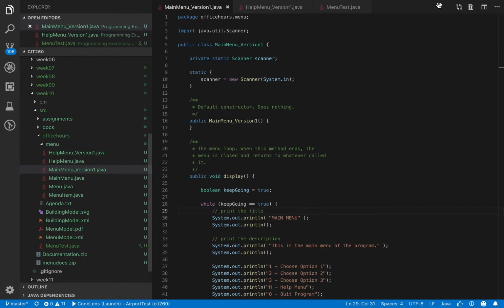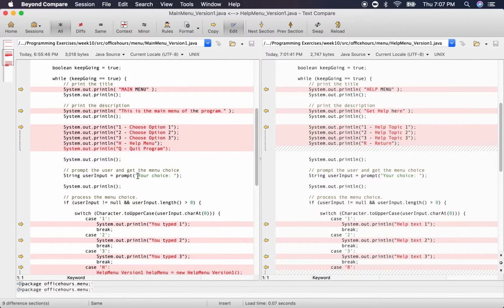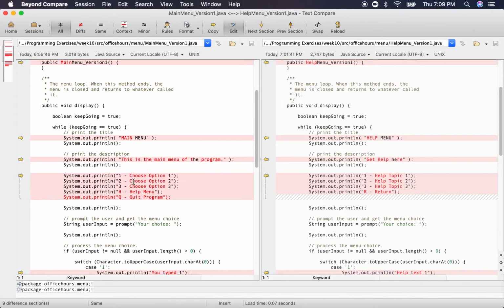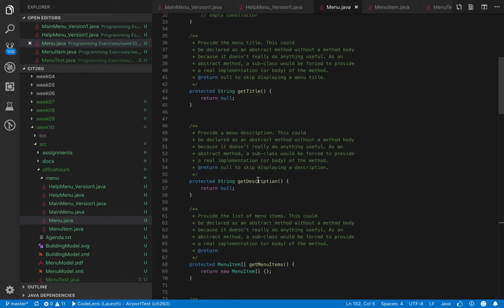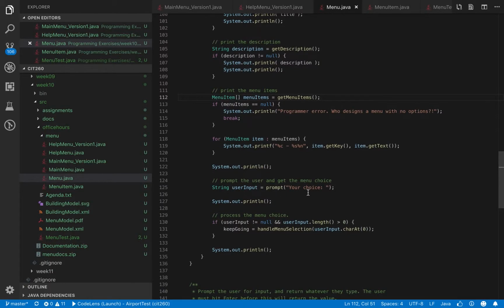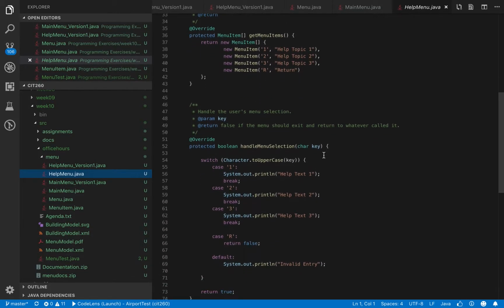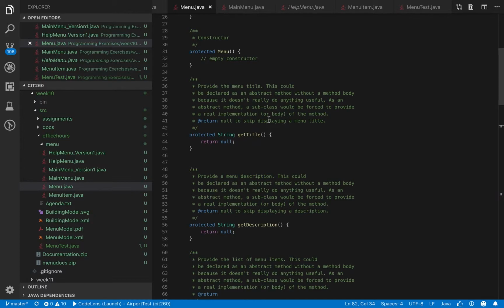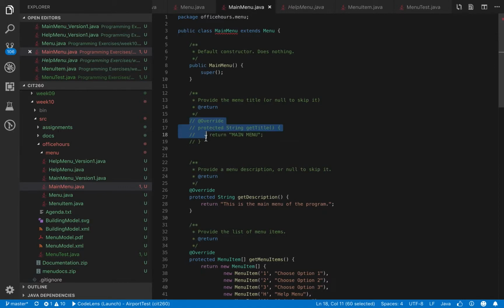(Old) CIT 260 Object Oriented Menus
Factoring out the common menu functions into a base class and extending it to make specific menus.